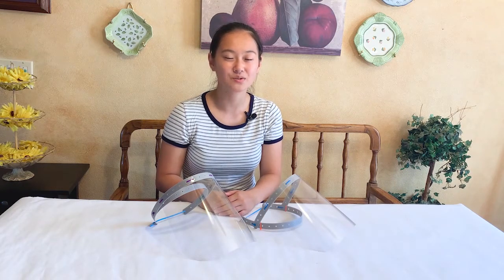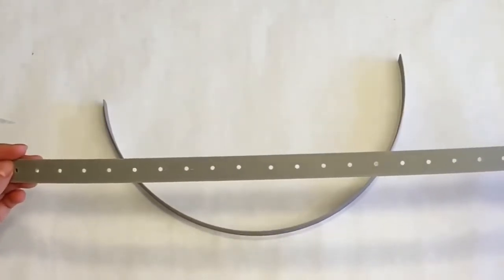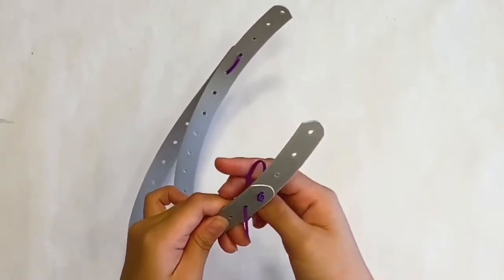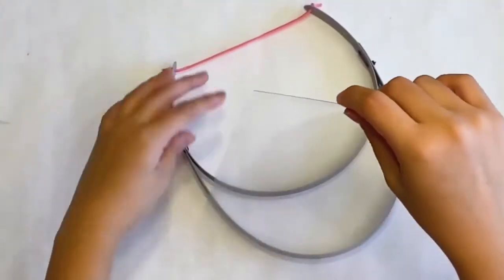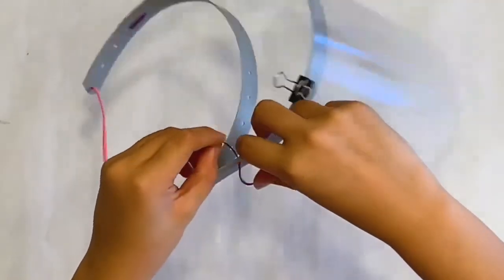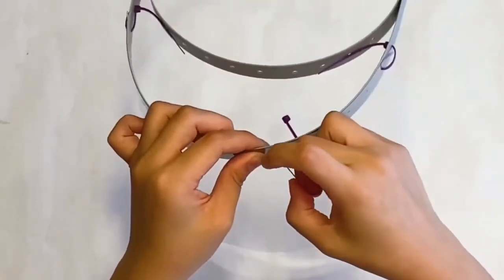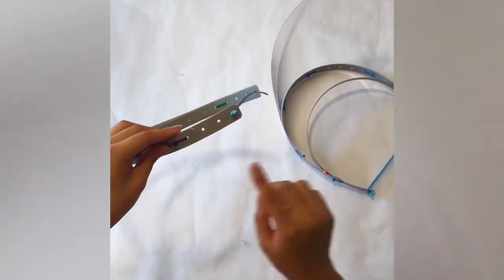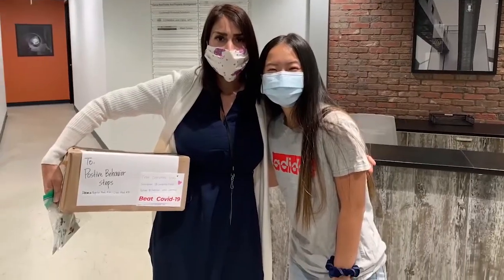Face Shield (Flippable and Non-flippable)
Hi, there!
I hope everyone has been staying safe throughout these past few months!

In this video, I'll show you how to make two types of face shields: a flippable and a non-flippable one. Enjoy the video!

Shoutout to a few organizations which I have donated face masks and face shields to: Share a Meal, OC D.E.A.F, Salvation Army, First to Serve, and Positive Behavior Steps.

If you have any suggestions regarding the video, please share in the comment section, as your feedback is always appreciated. Stay safe!

Materials:
- Polypropylene Hanger Strap ( ¾ in. by 100 ft.)
- Cable tie gun
- Scissors
- Hole punching tool
- Elastic bands (7” x1/8”)
- Clear PVC binding covers (letter size)
- Clips
- Zip ties (4”)